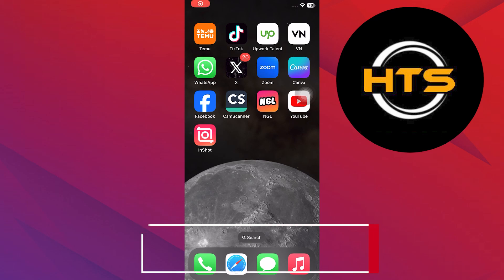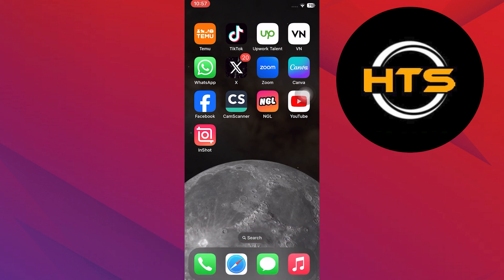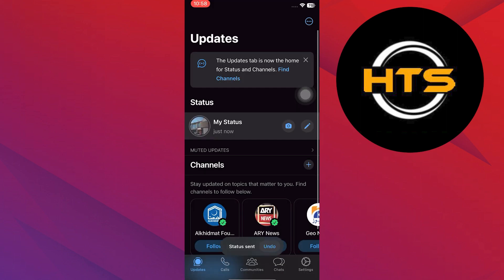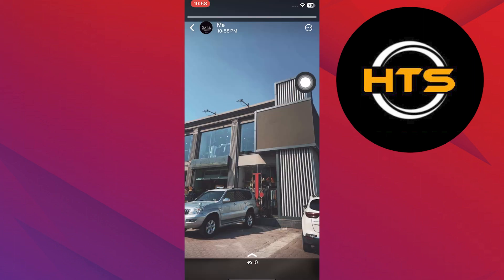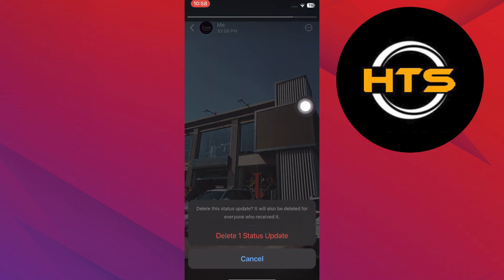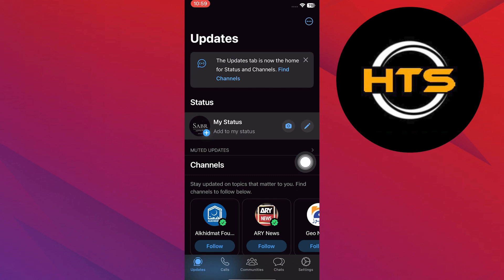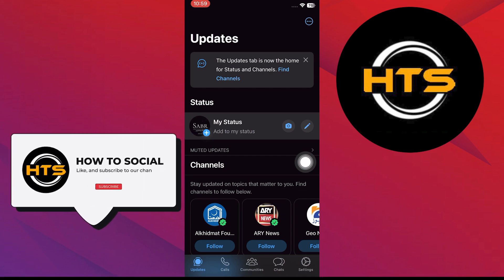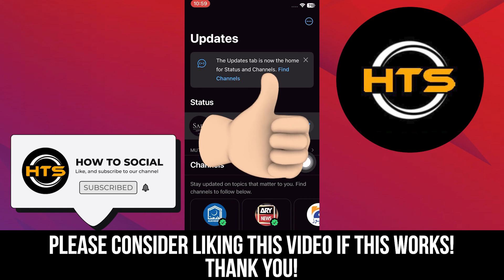How To Delete Whatsapp Status iOS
Hey everyone! Welcome to this how to delete whatsapp status in iOS video tutorial.

If you want to know how to delete status on whatsapp new update, how to delete status on whatsapp permanently and how to permanently delete whatsapp status, this video is for you.

In this video, we will show you how to remove whatsapp status iPhone and how to delete whatsapp status in iPhone.

The steps on how to delete your whatsapp status on iPhone and how to delete status on whatsapp iPhone is easy.

After watching this video, you will find out how to delete status on whatsapp iPhone new update and how do you remove status on whatsapp.